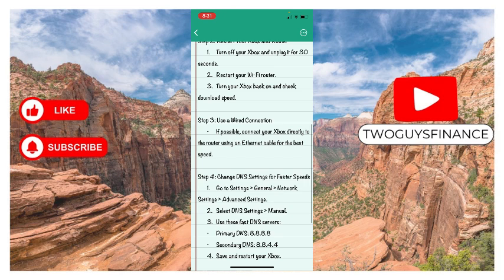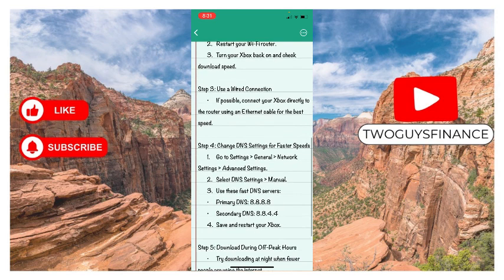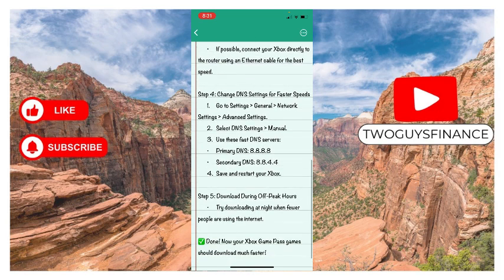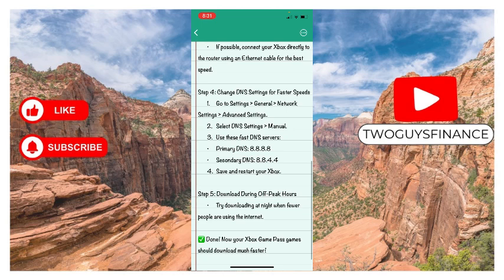How to Download Games Faster on Xbox Game Pass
In This Video, you will learn about How to Download Games Faster on Xbox Game Pass